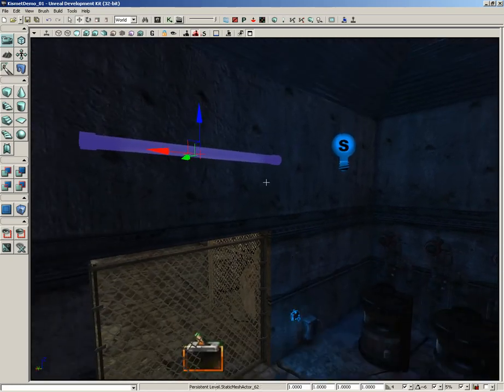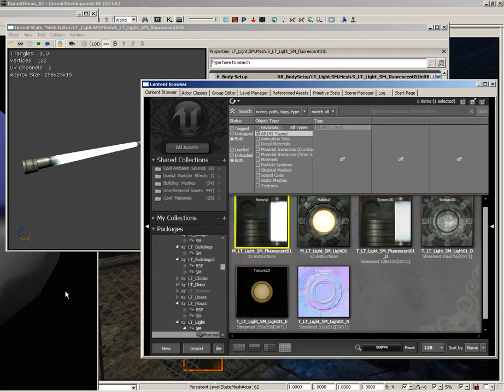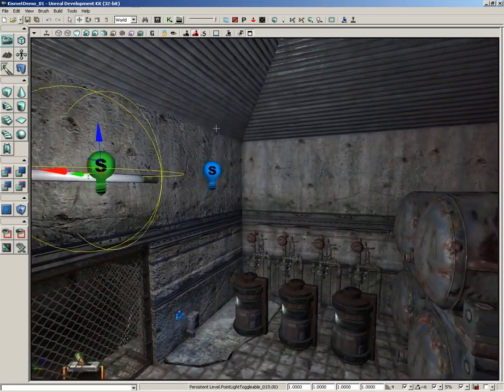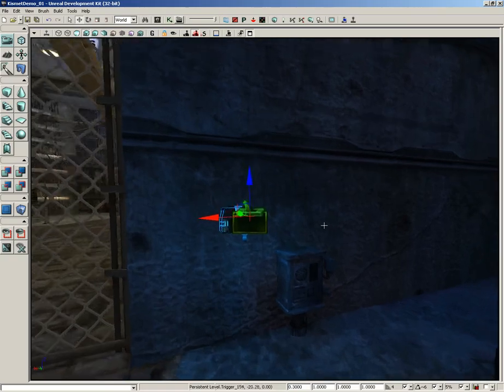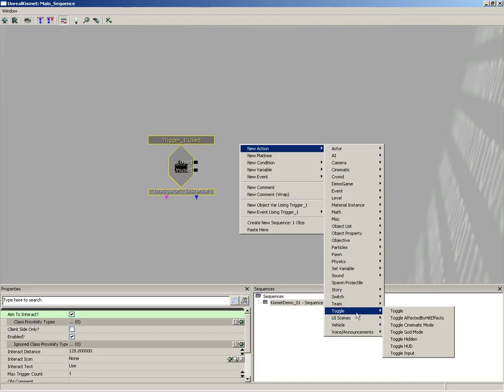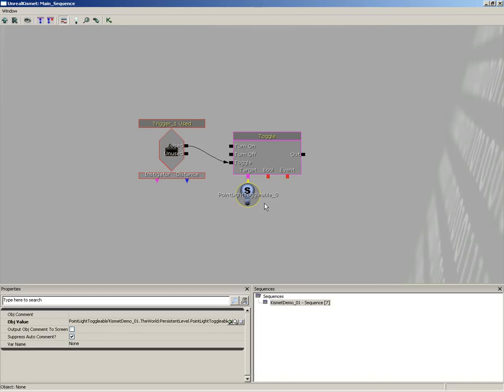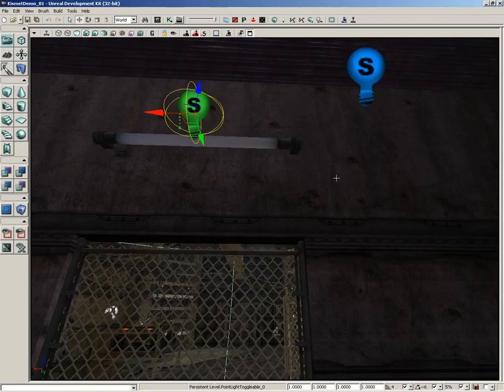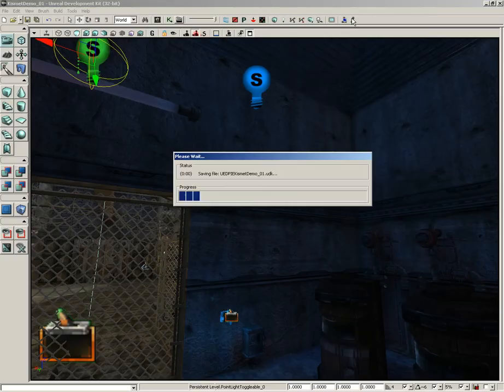UDK Tutorial Part 76: Kismet- Toggleable Light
In this video we demonstrate how to use Kismet to create a dynamically toggleable light that can be switched on and off during gameplay.